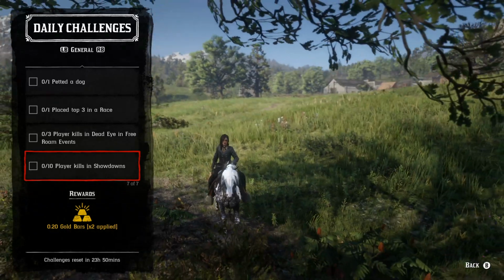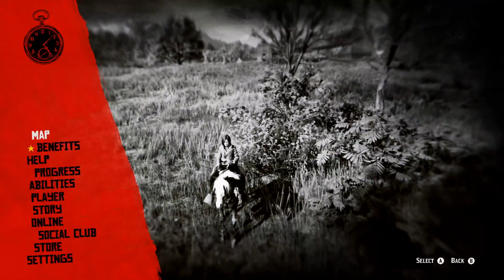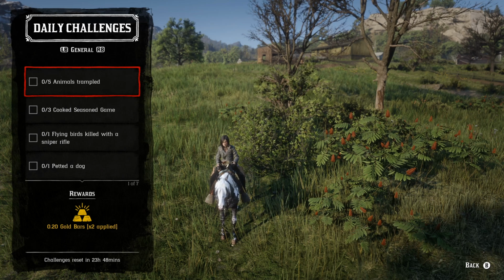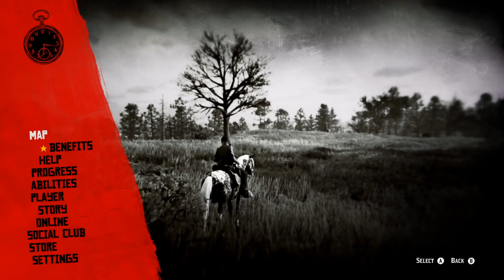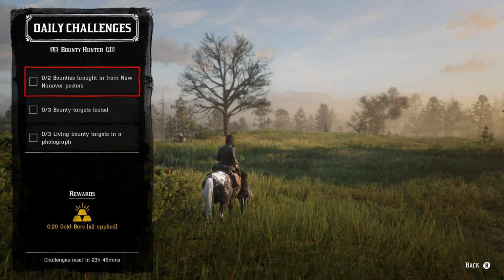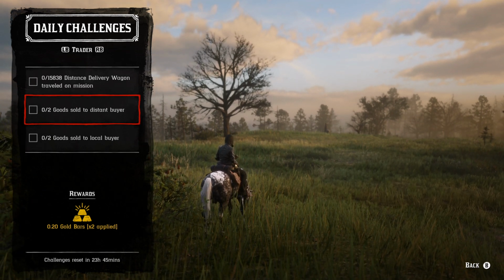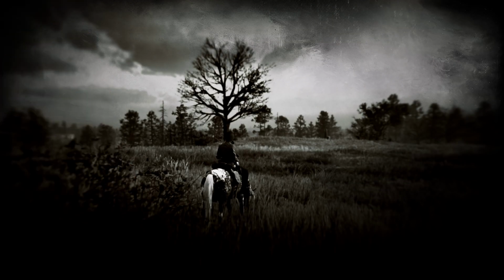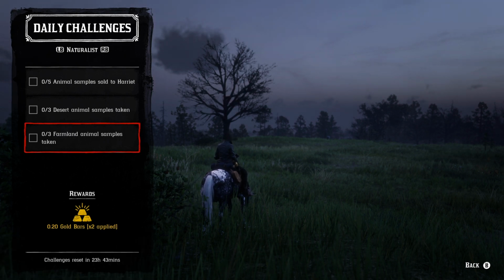March 12 Red Dead Online Daily Challenges & Madam Nazar Location - Complete RDR2 Daily Challenges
Red Dead Online Madam Nazar Location and Red Dead Online Daily Challenges are extremely important. Red Dead Online Daily Challenges can be complete within a very short amount of time to make good Gold and Money.

March 12 2021 Red Dead Online Daily Challenges & Madam Nazar Location - Complete RDR2 Daily Challenges